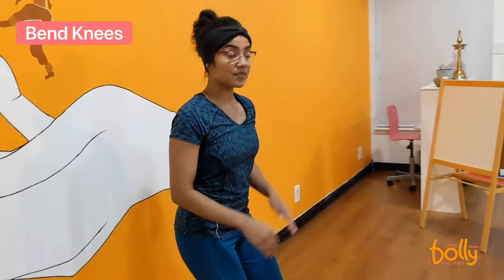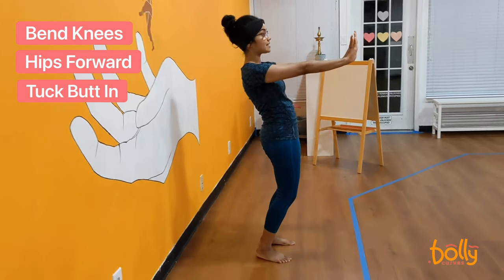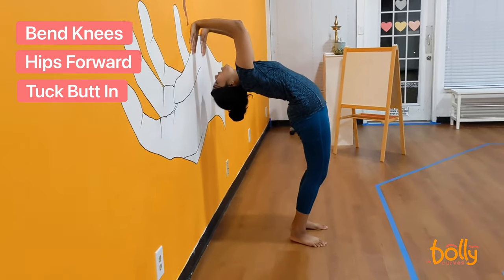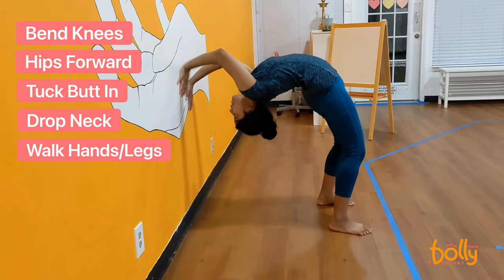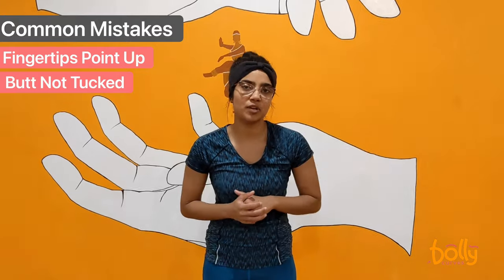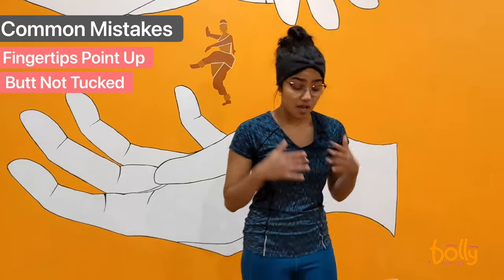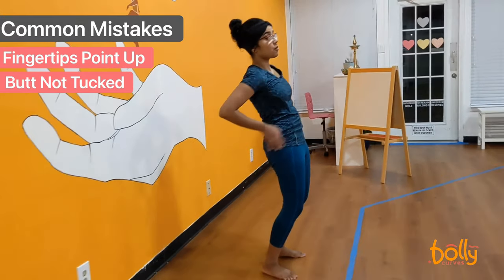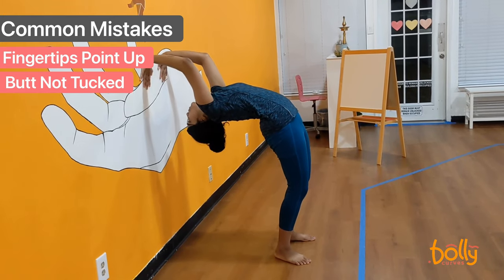HOW TO DO A BACKBEND IN 1 MIN TUTORIAL | BOLLYCURVES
💃Book a free Bollywood dance class in Houston: online or in-studio 👉 bollycurves.com

My family and I run a Bollywood dance, fitness & yoga studio in Houston. We would love for you to swing by to let us know how this went or to even just say hi 👋